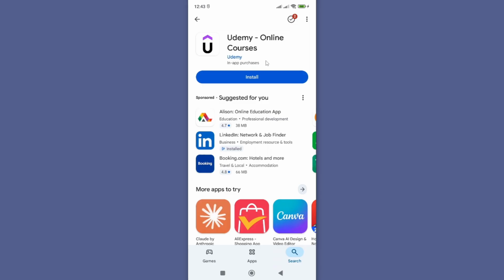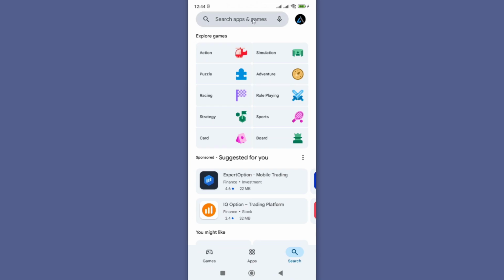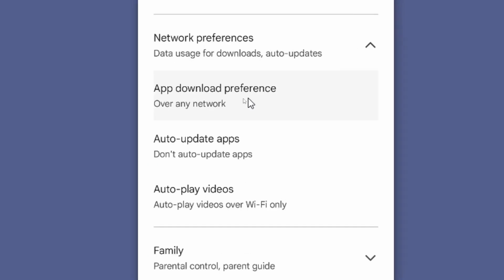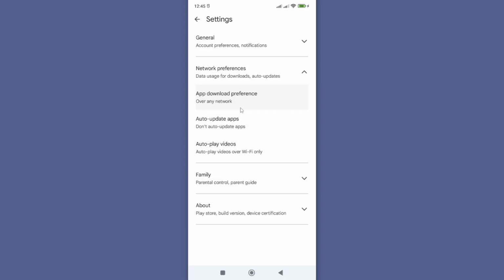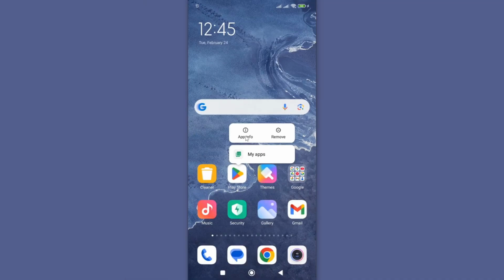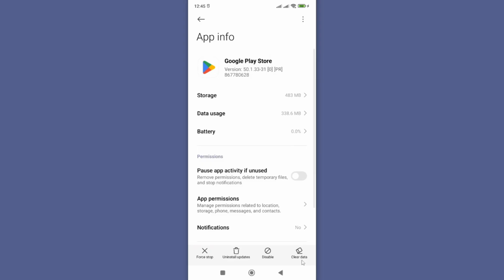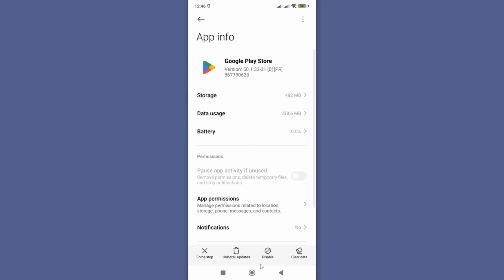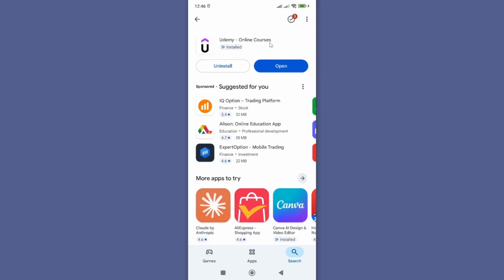How To Fix Can't Install Udemy App From Google Play Store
In this video, you’ll learn how to fix the “can’t install” error when downloading the Udemy app on your smartphone. This simple tutorial walks you through practical solutions such as checking storage space, clearing app store cache, updating your device software, and resolving common installation problems.

👉 Watch till the end to successfully install the Udemy app and continue learning without interruptions.

What You’ll Learn:

Common reasons why the Udemy app won’t install

How to fix app installation errors

Steps to clear cache and free up storage

Tips to prevent future installation issues